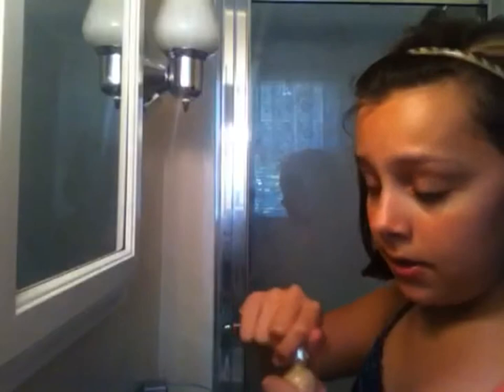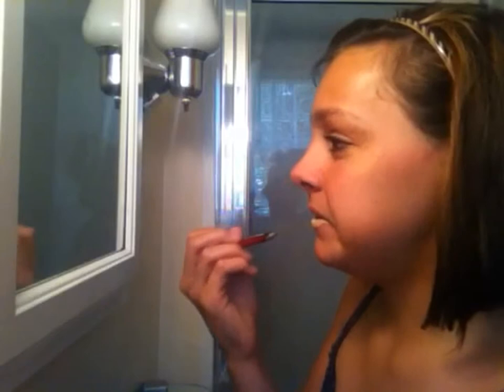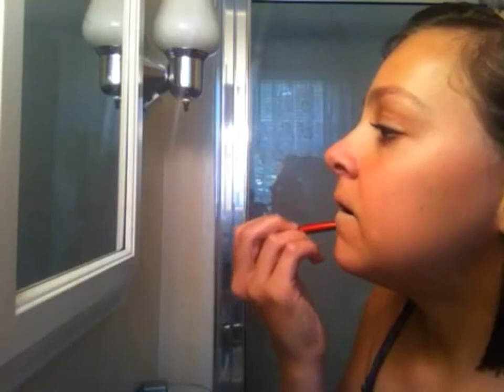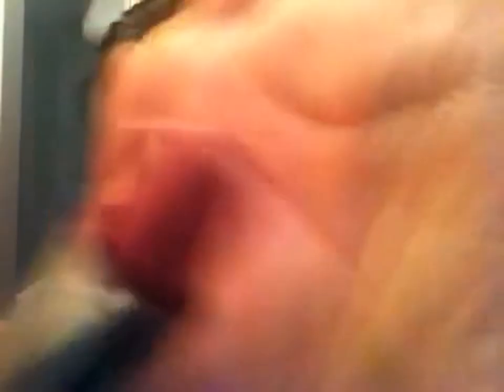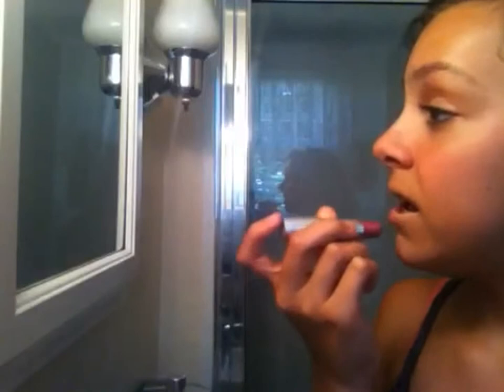Emilie's Lipstick Routine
What I Used:
•L'OREAL Paris, true match--W3 nude beige
•wet n wild--502A
•Julep, LIP VERNIS--PEONY